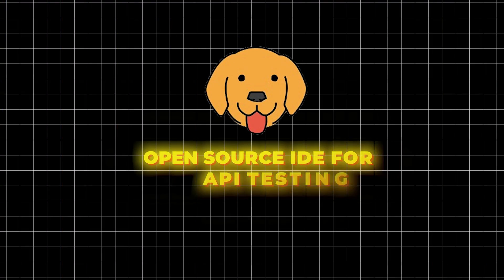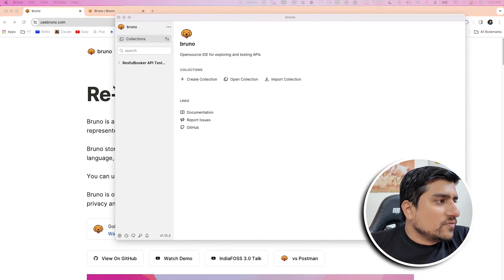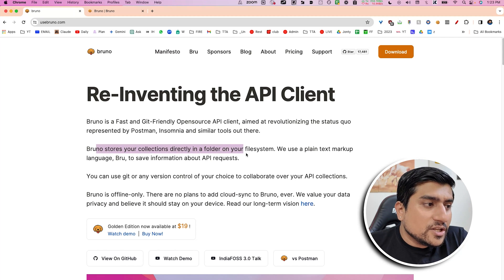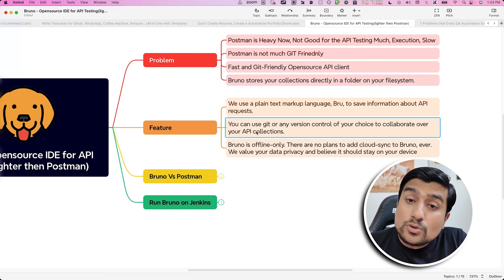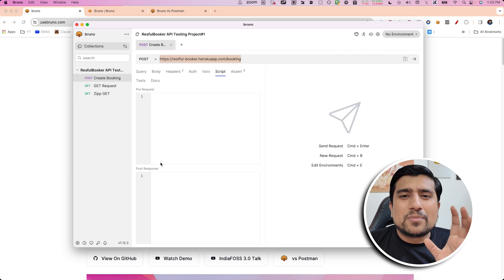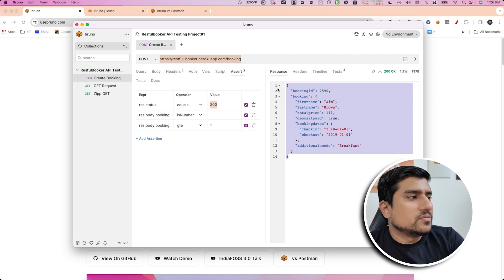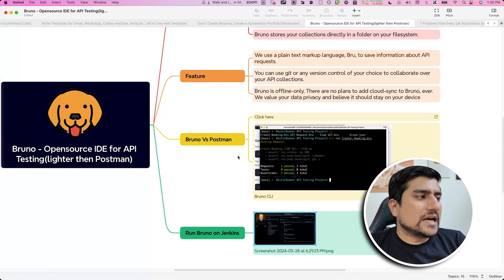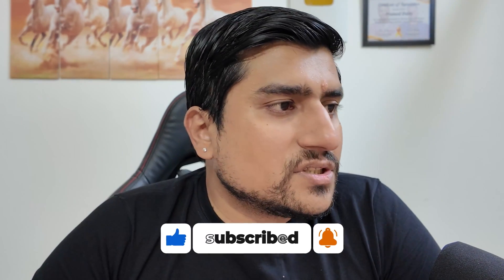Why Everyone is Switching...........